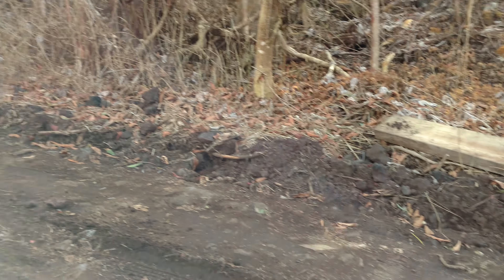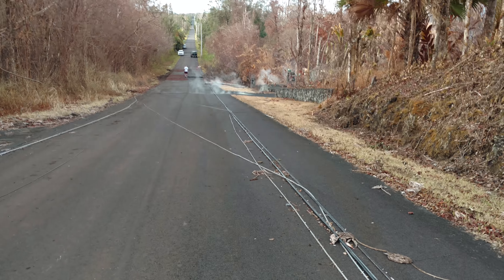Leilani Estates Hawaii Laval Flow Moku Update 5/23/2018 Part 2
This is part 2 of the Moku Street update.